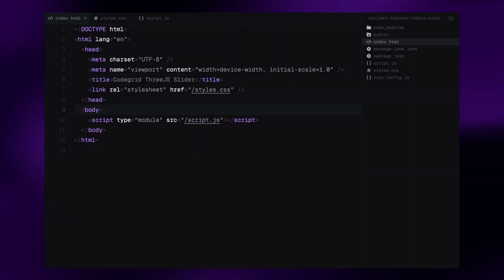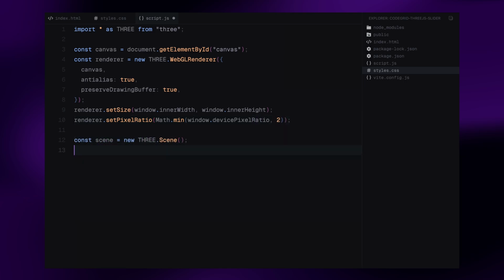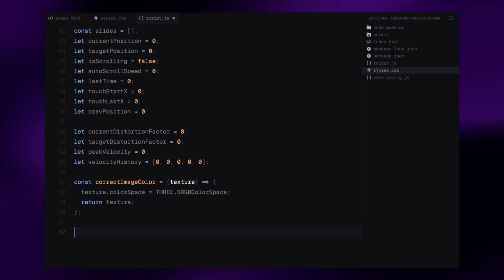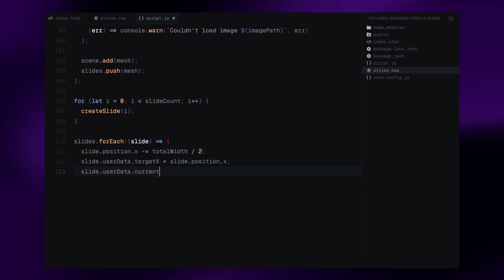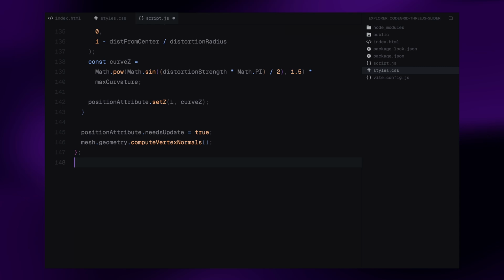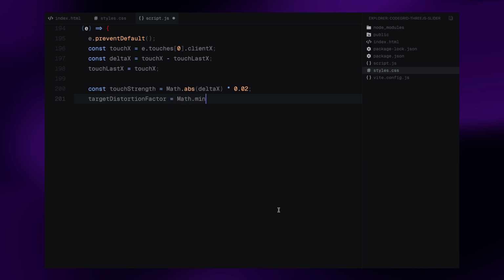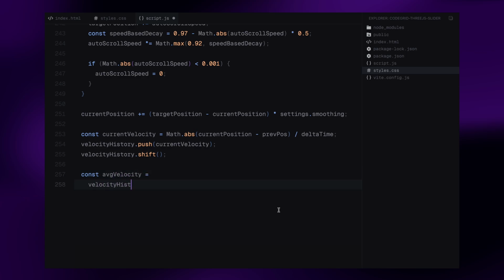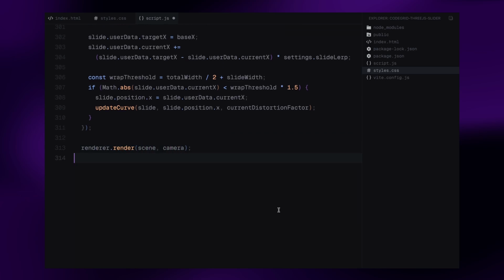The Smoothest Three.js Image Slider That Bends As You Scroll (And Loops Forever)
Build a smooth, infinite image slider using HTML, CSS and Three.js — complete with scroll based distortion, touch support, and seamless looping.